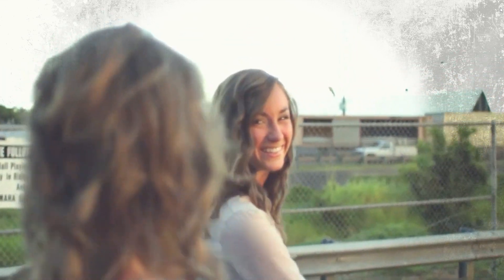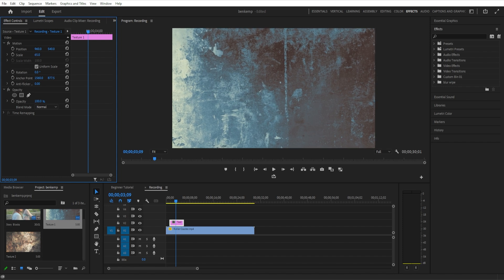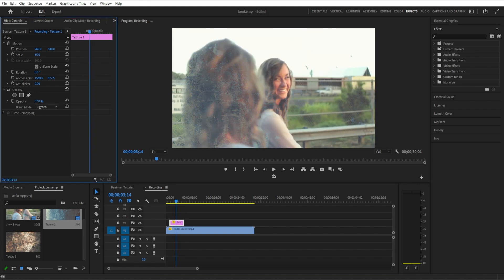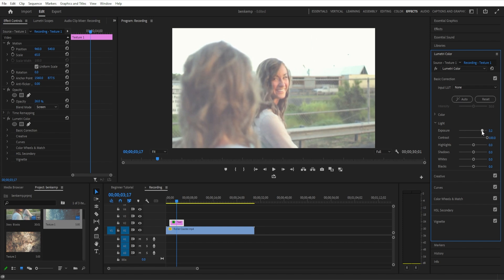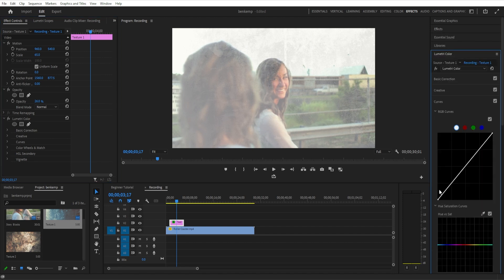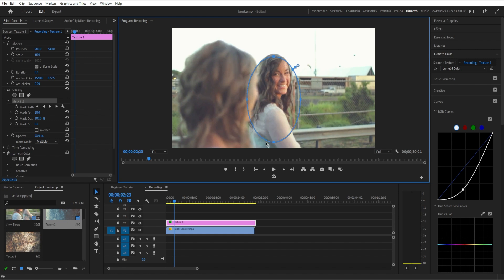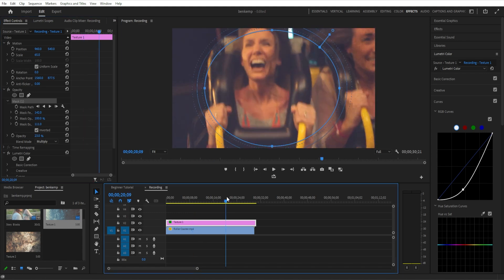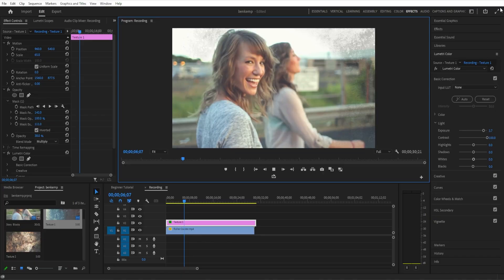Add Grunge Texture Vignette to Videos in Adobe Premiere Pro | Premiere Pro Tutorials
Learn how to add a captivating grunge texture vignette to your videos in Adobe Premiere Pro with this easy-to-follow tutorial! Enhance the mood and atmosphere of your footage with this simple yet powerful technique. Whether you're a beginner or seasoned editor, this step-by-step guide will help you achieve professional-looking results in no time. Watch now and take your video editing skills to the next level!